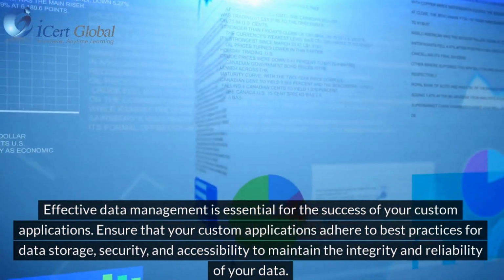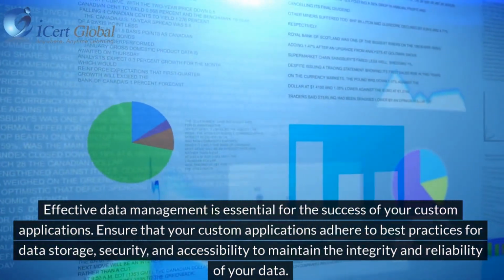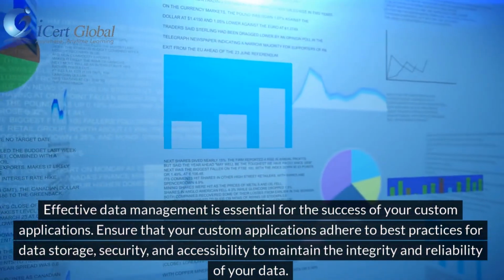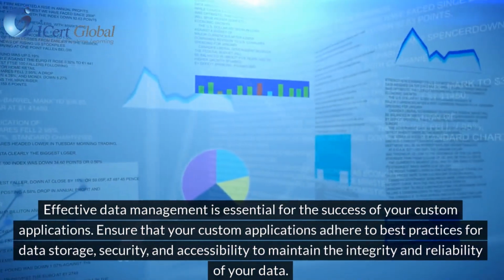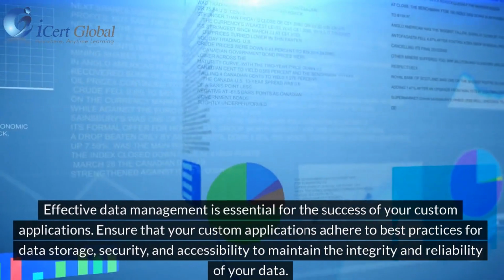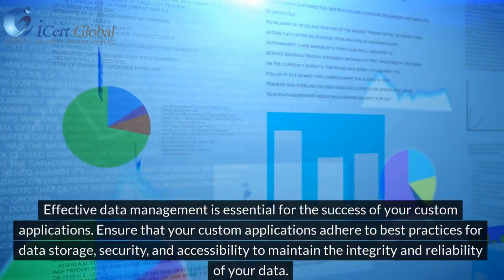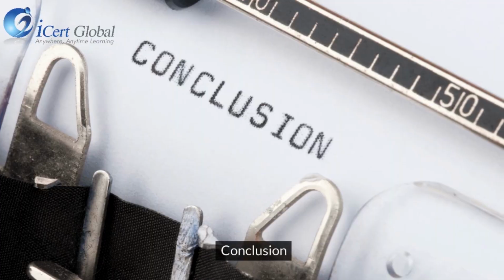Building Custom Applications on Salesforce Platform | iCertGlobal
Unlock the potential of Salesforce with our comprehensive guide to building custom applications on the Salesforce Platform! In this video, we'll walk you through the essentials of Salesforce app development, showing you how to build apps on Salesforce tailored to your business needs. Whether you're new to Salesforce or looking to enhance your skills, our step-by-step Salesforce developer guide covers everything from basic customization to advanced features. Learn how to leverage the full power of Salesforce customization to create seamless, efficient, and powerful custom apps that drive your business forward.